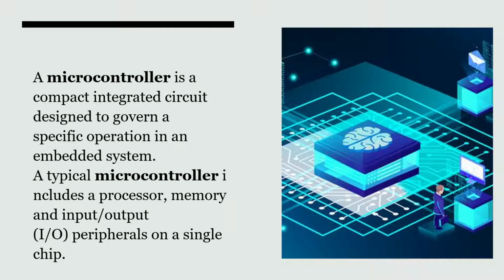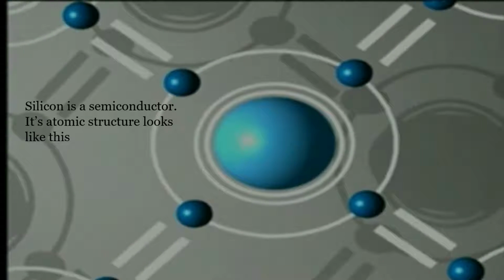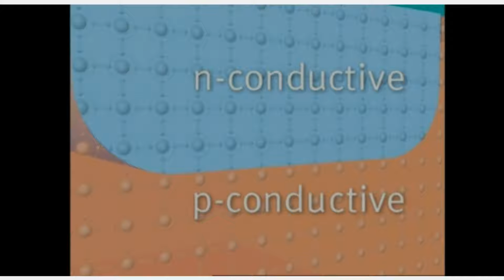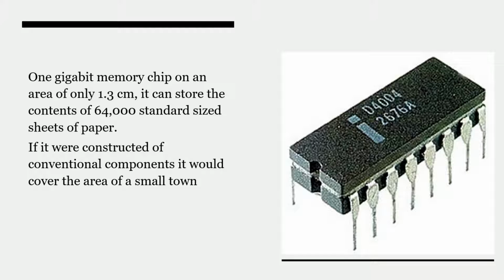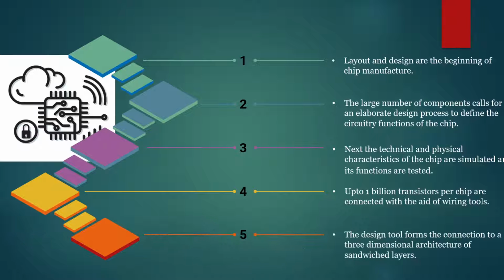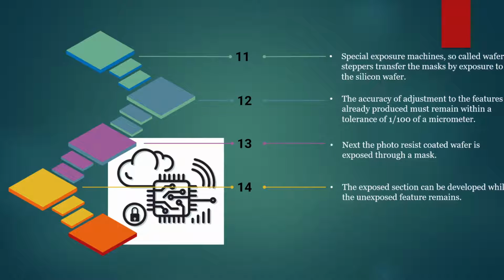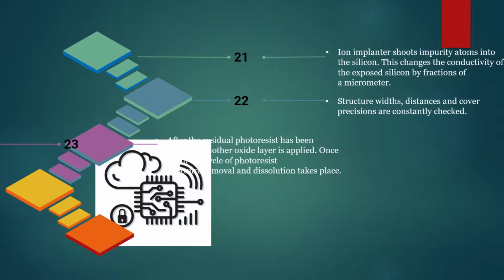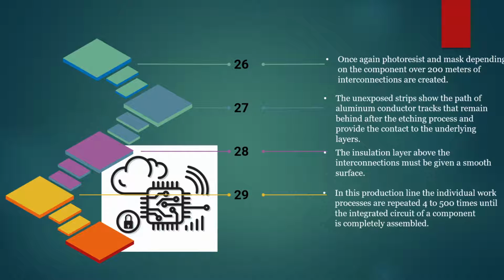Making of an Microcontroller || Microcontroller Assignment || Vishaal Karthik B || 19F056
This video explains about the making of an microcontroler chip from the scratch to final fabrication.